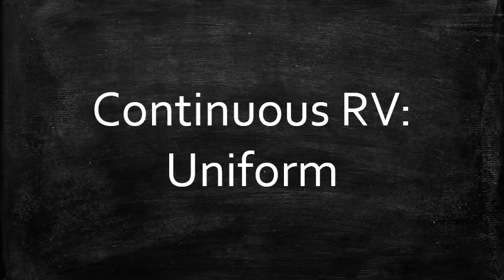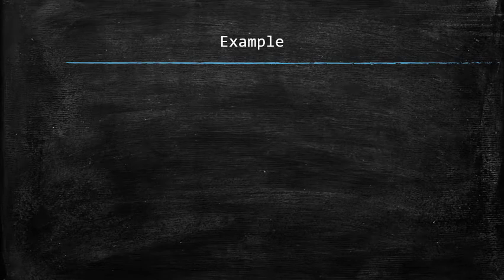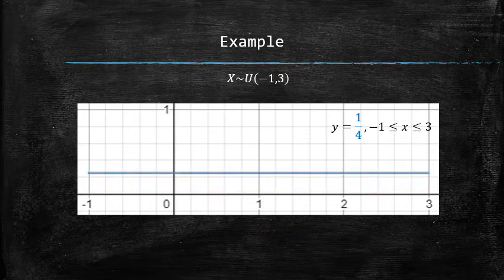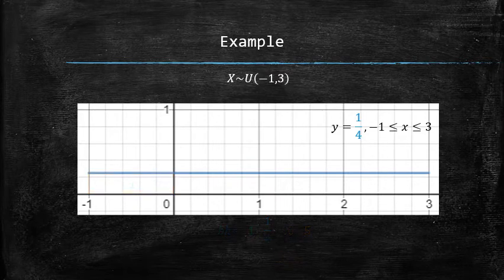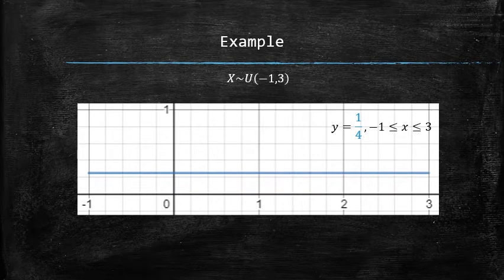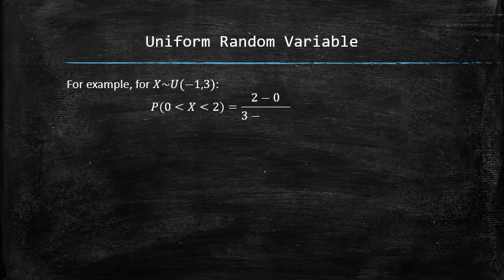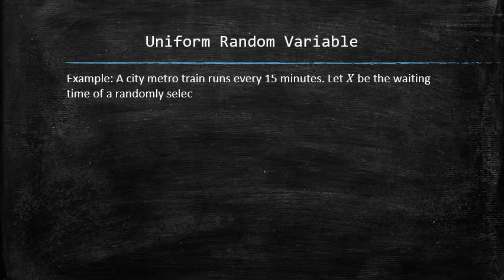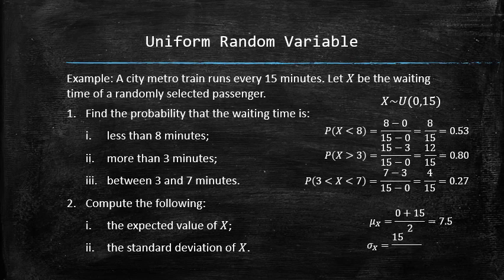Continuous RV: Uniform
In this video, I introduce and discuss the properties of one of the standard types of continuous random variables called a uniform distribution.